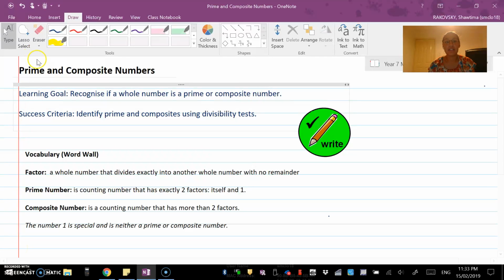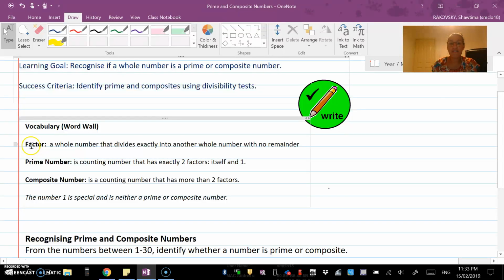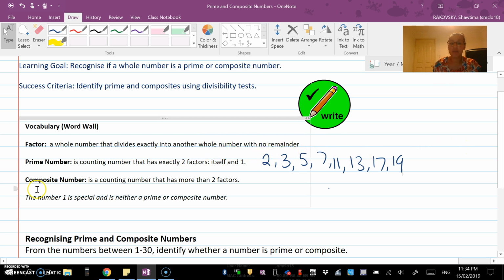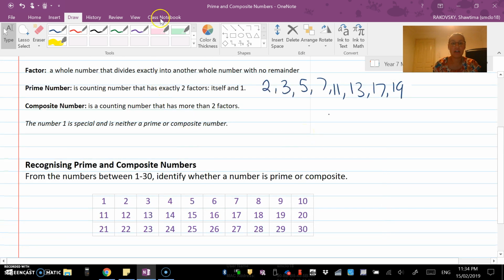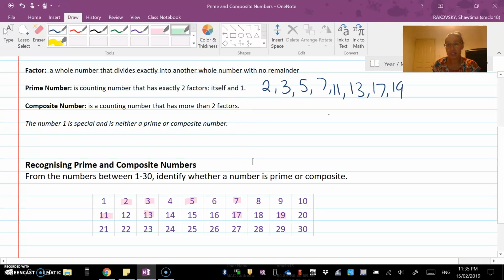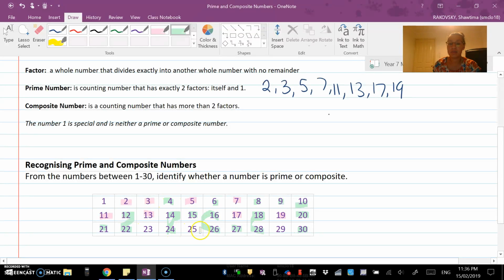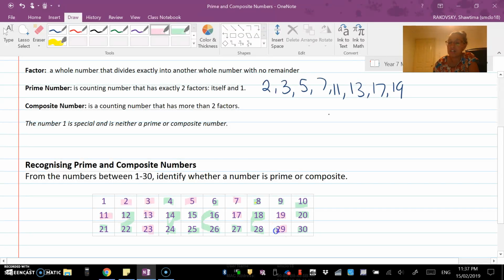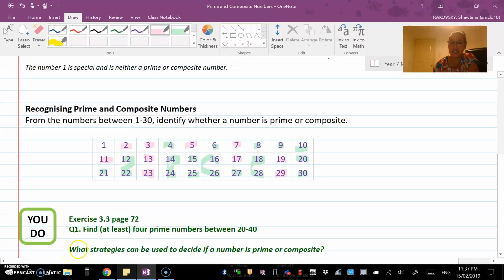Prime and Composite Numbers